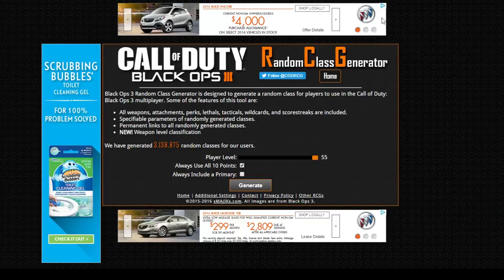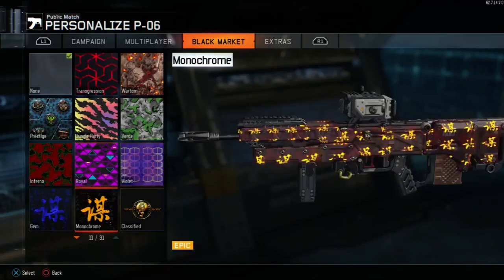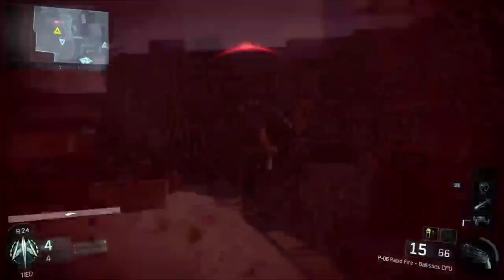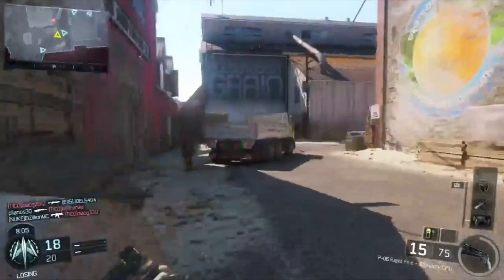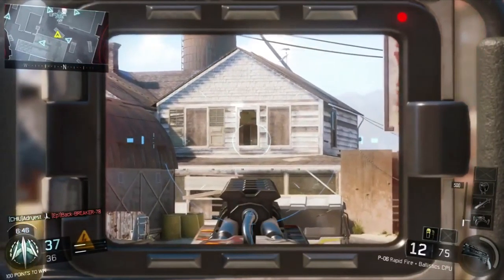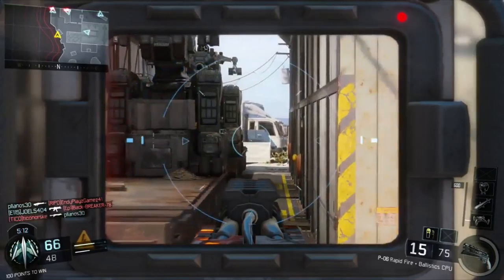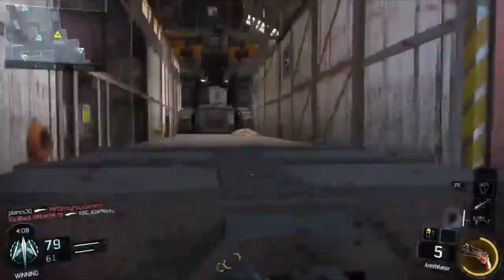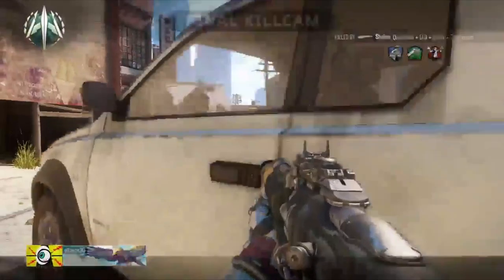Black Ops 3: RCG Challenge #2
Any support is much appreciated. As always have a wonderful and safe day  :)